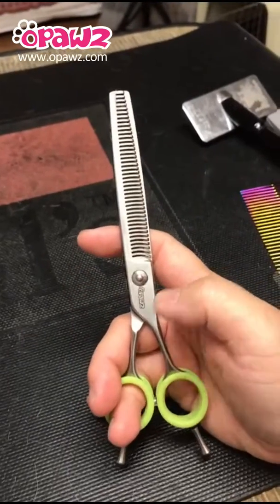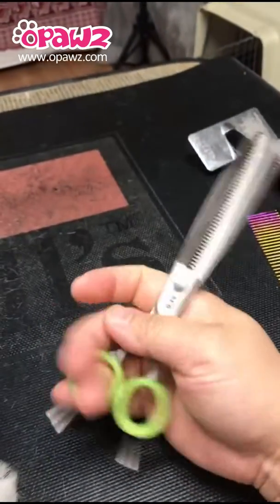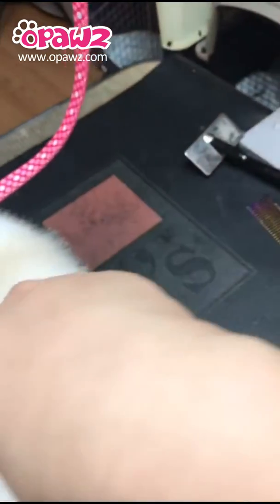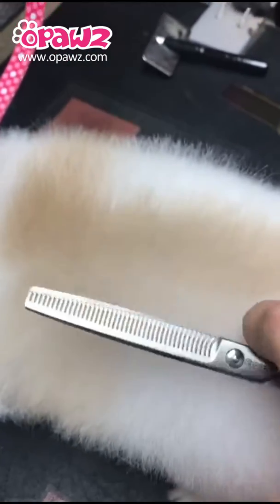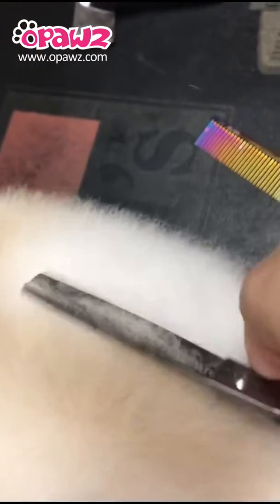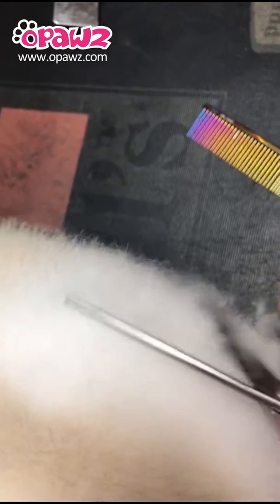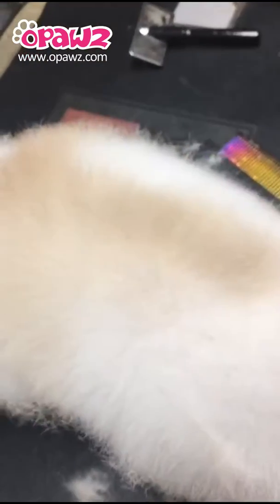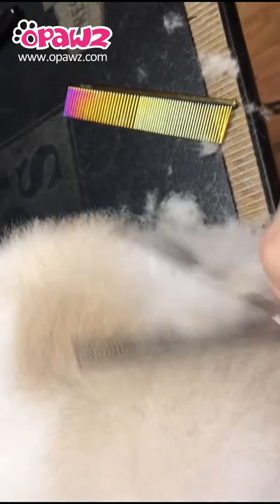OPAWZ Double Sided Thinner Shears for Professional Pet Grooming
OPAWZ Double Sides Teeth Thinning scissor! Newly released, the highest quality at the most affordable price!

Light on hands, unique thinner-blenders have teeth on both blades, pulls smoothly through the hair, and does not leave a perceptible line in the hair. Do not need extra tools, just one Thinner all work can be done! Save more manpower!

Thanks Sabrina share the video with us!